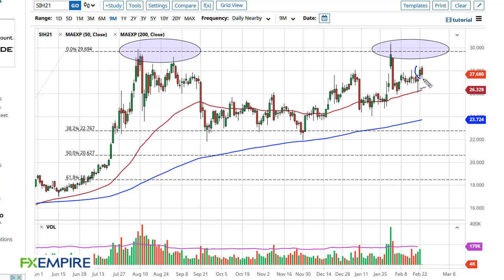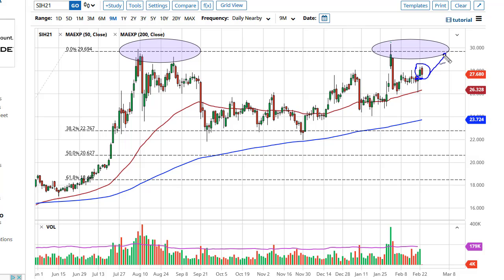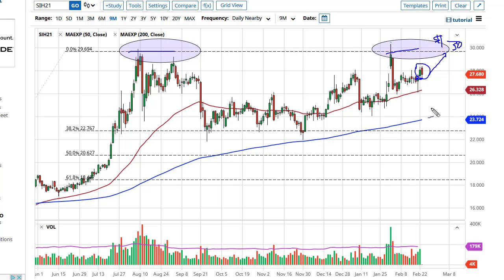Silver Technical Analysis for February 24, 2021 by FXEmpire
Silver markets initially gapped higher to kick off the trading session on Tuesday but then turned around to break back below the $28 level.